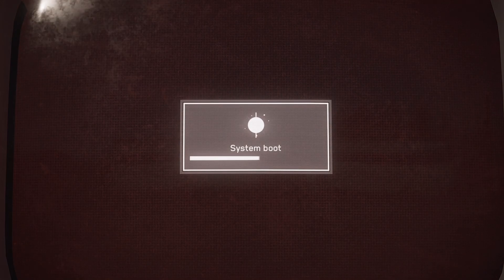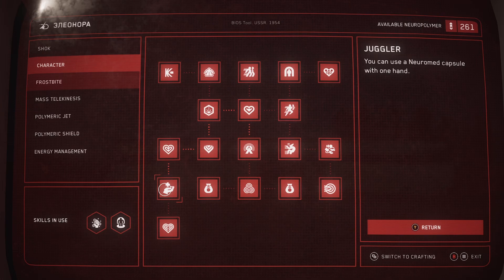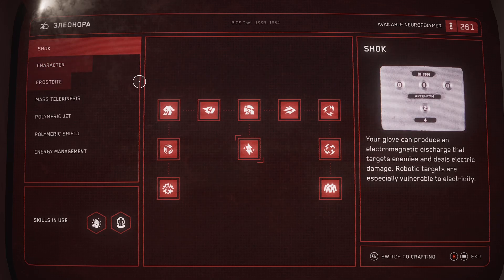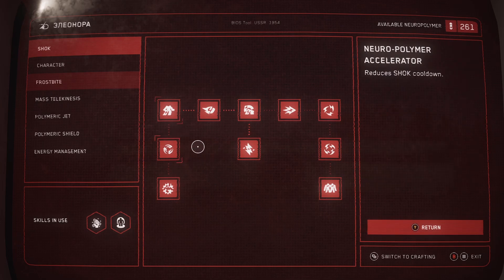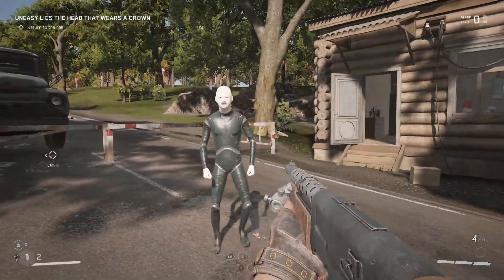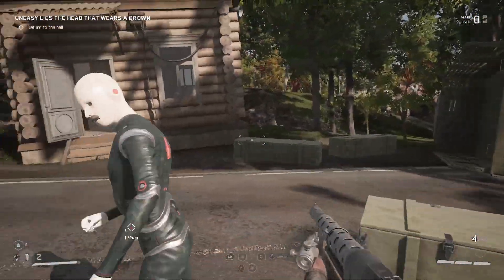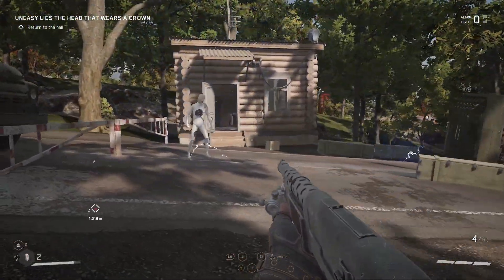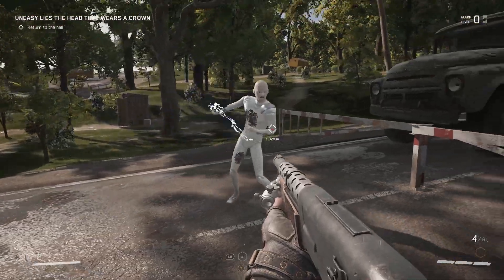Atomic Heart INVINCIBILITY GLITCH, broken skill exploit makes you INVULNERABLE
This broke Atomic heart glitch lets you be invincible and not require any more med capsules. Doing this requires a combination of glitches and skills to achieve a broken game state.

This is the most interesting Atomic Heart exploit so far. With this Atomic Heart cheat you can actually be effectively invincible and never require med capsules again. If you were looking for fun Atomic Heart tricks then this one is going to be up there.